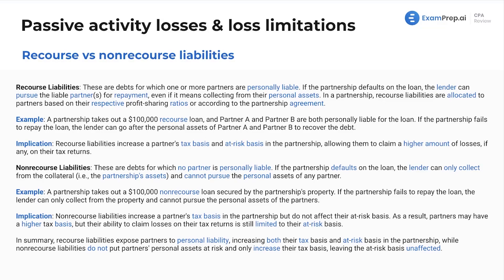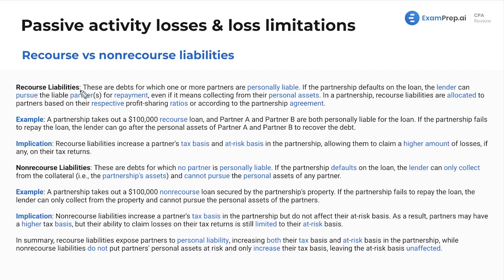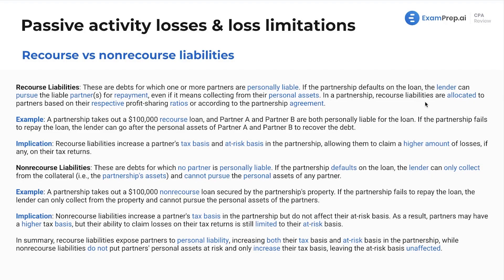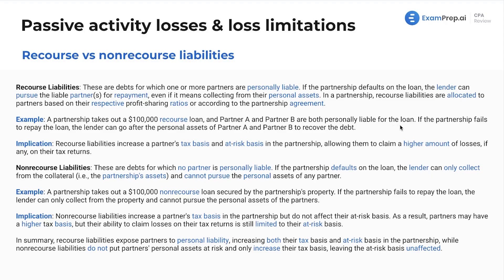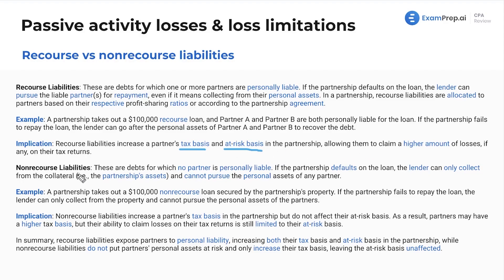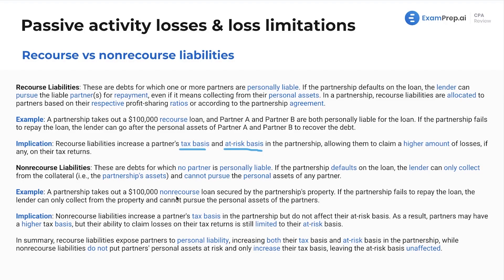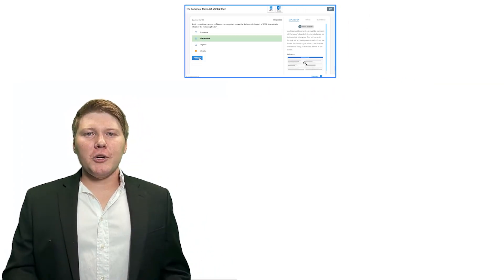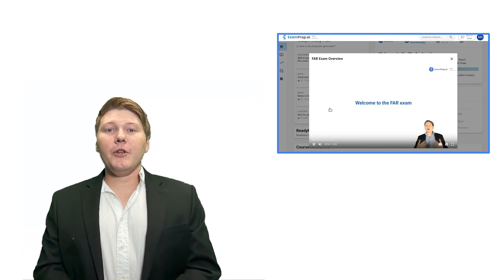Recourse vs. Nonrecourse Liabilities [CPA Prep]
🎓 Lesson Overview:
In this lesson, Nick Palazzolo, CPA, breaks down the differences between recourse and nonrecourse liabilities, critical concepts that considerably impact a partner's tax and at-risk basis in partnerships. He illustrates with clear examples how recourse liabilities come with a personal risk, allowing creditors to pursue personal assets, whereas nonrecourse liabilities limit creditors to partnership assets only. Nick emphasizes the importance of understanding these liabilities as they affect a partner's ability to claim losses on their tax returns. The lesson offers a straightforward explanation of how these debts influence tax situations within partnerships and prepares you to recall this vital information, a key to mastering the concepts for practical application and examination success.

🔍 Key Topics Covered:
- Recourse Liabilities
- Nonrecourse Liabilities
- Tax Basis Partnerships
- Partner Tax Impacts